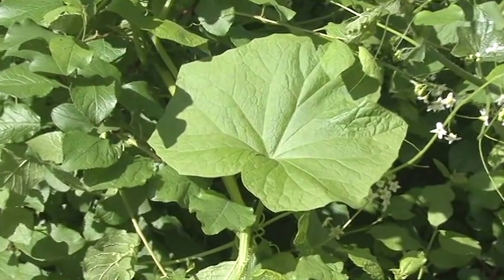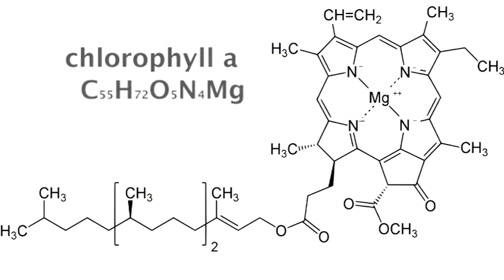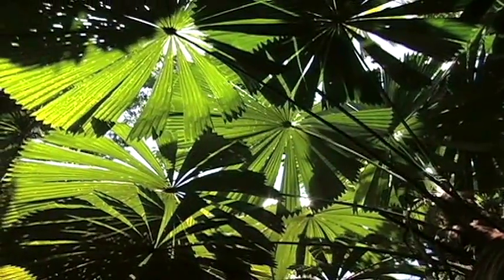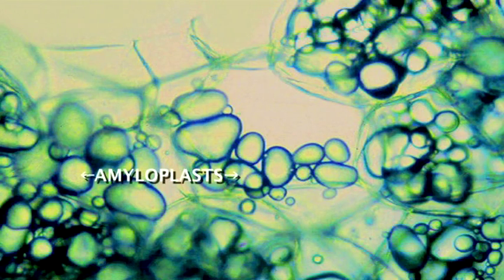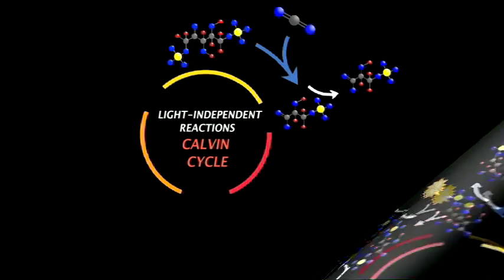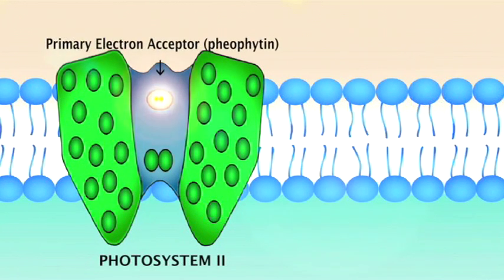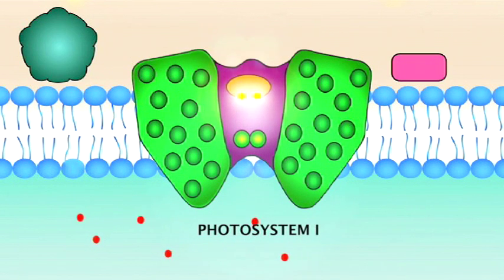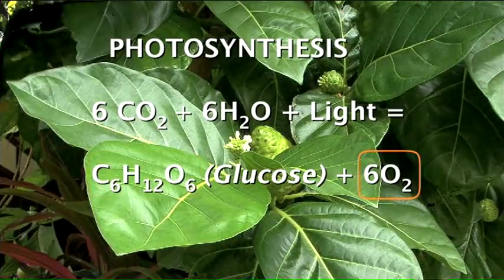InPlants Ph full video 2Mb